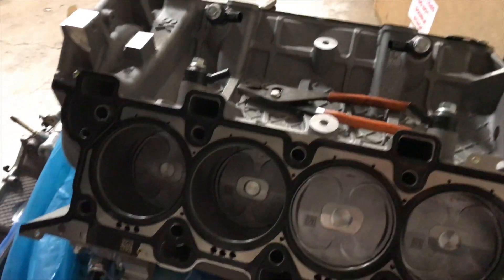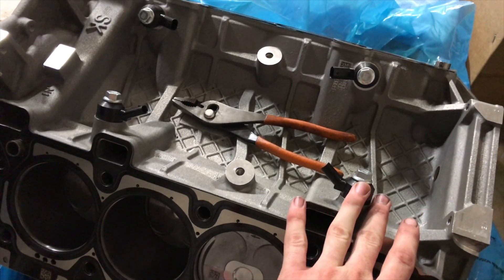Coyote Gen3 Shortblock, Gen2 Heads, with Whipple SC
Gen3 Coyote Shortblock assembled with Gen2 Coyote Heads. Modifications made to fit Gen2 Coyote Whipple Lower Intake.